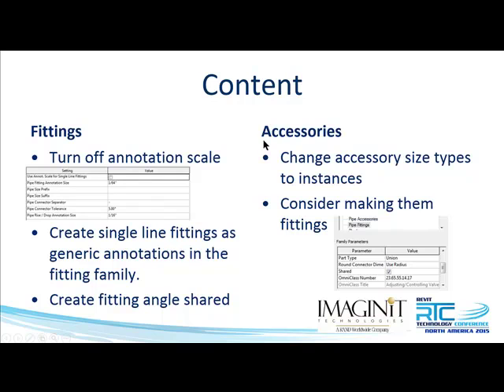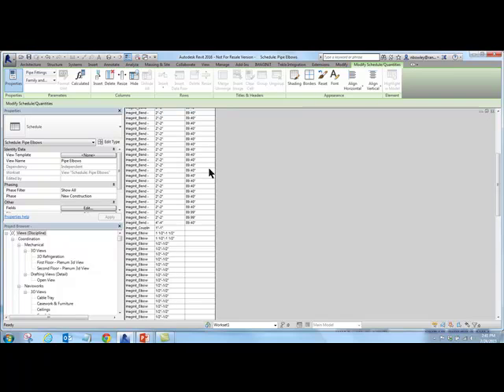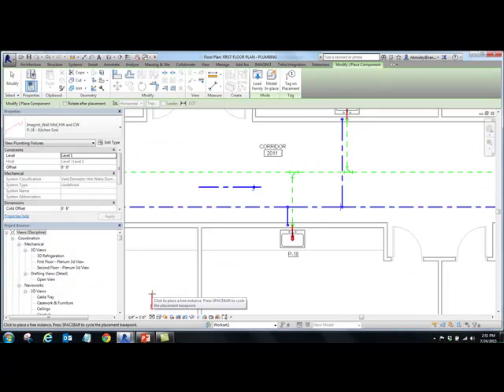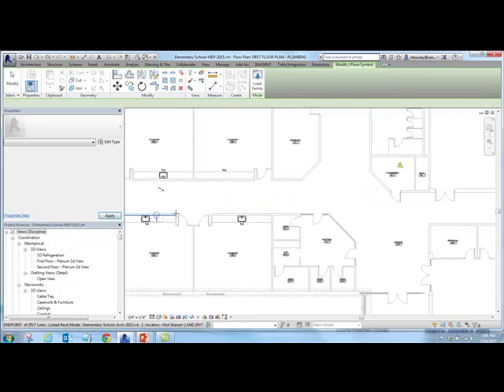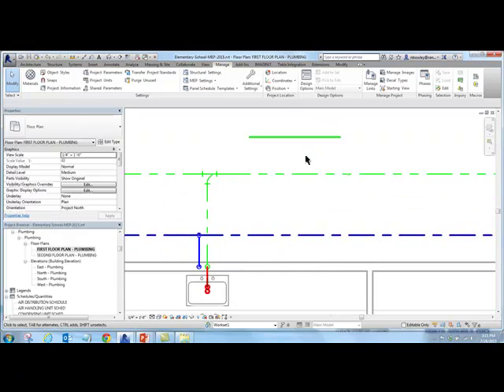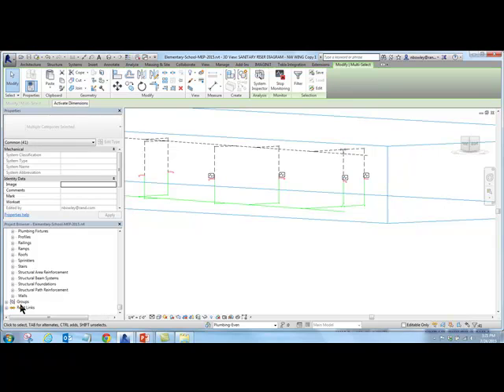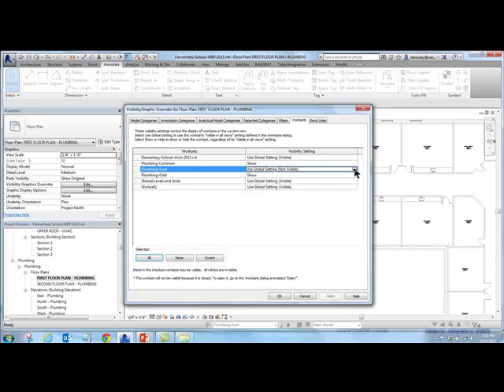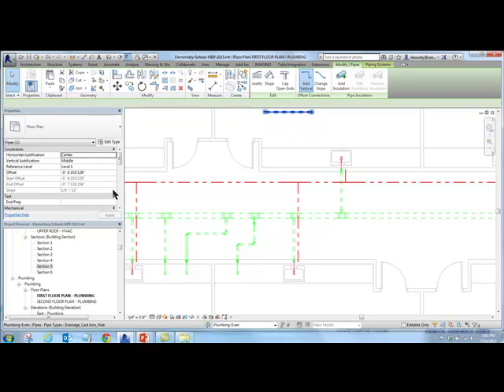Everything I Wish I Knew about Piping in Revit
This was presented at RTCNA 2015 by Nicholas Bowley. You'll learn how to model sloped piping without losing time, as well as avoid conflicts with improved accuracy.